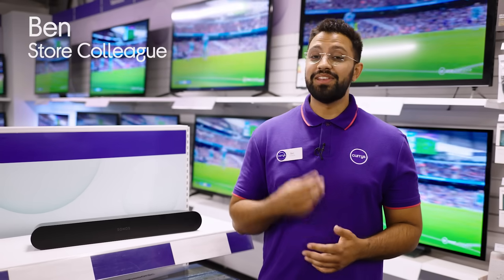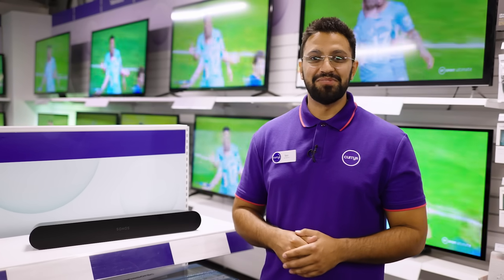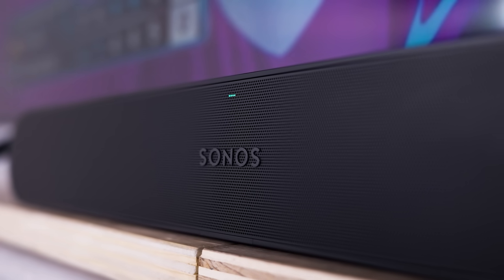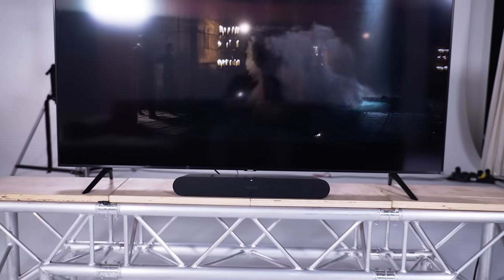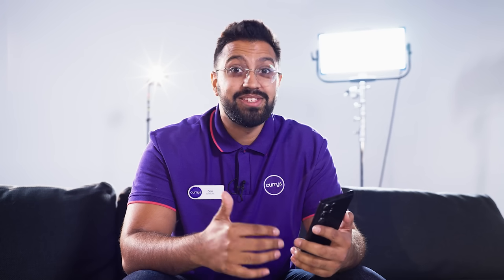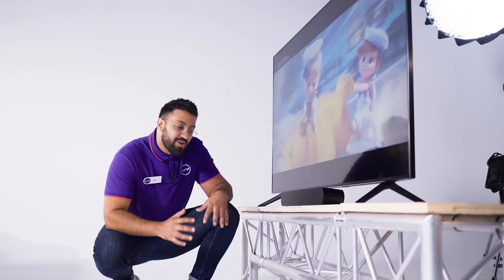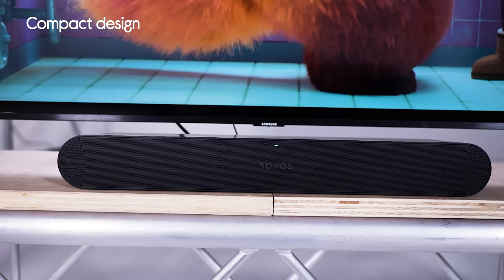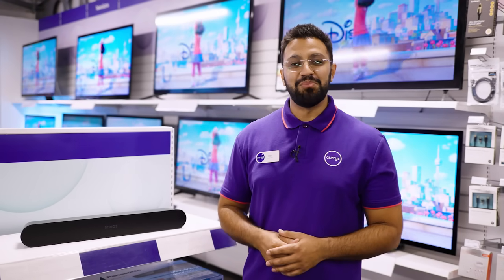Sonos Ray Soundbar custom acoustics test - Hands on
This Sonos Ray Soundbar comes with a technology called custom acoustics and in this video, we'll take a look at just how much better it makes your viewing experience.